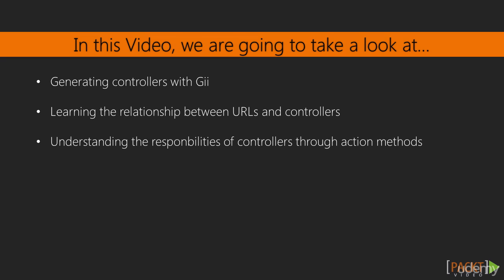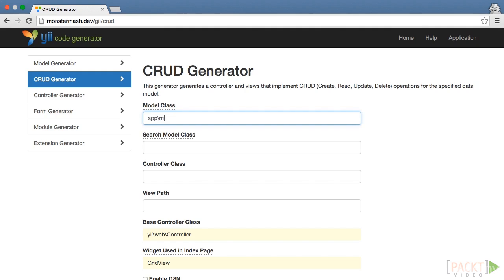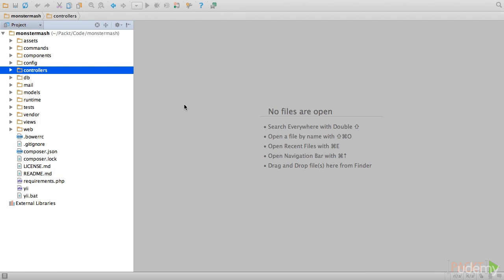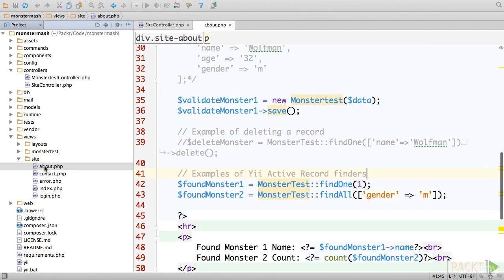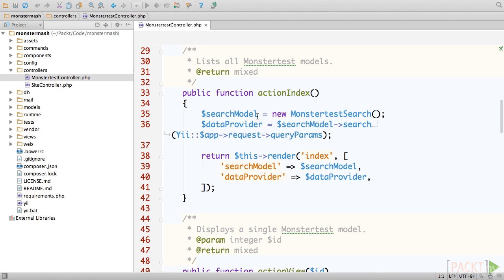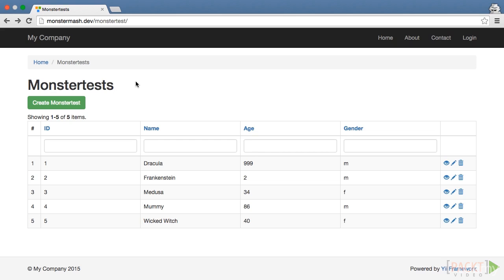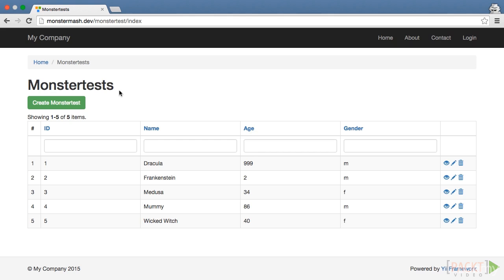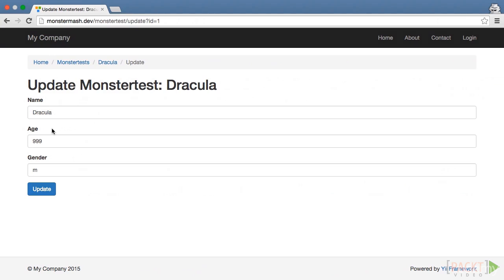YII 2 Introducing Yiis Development Tools(3)